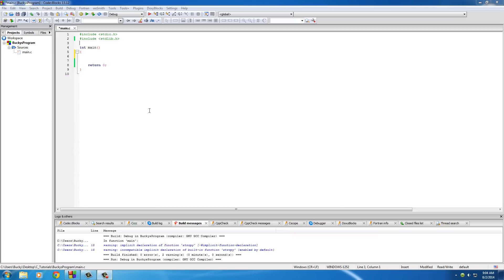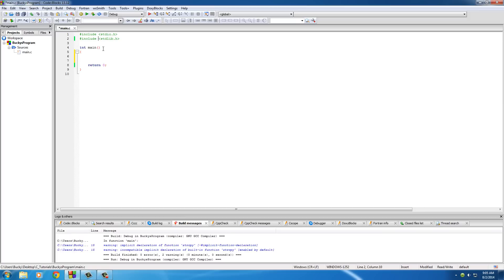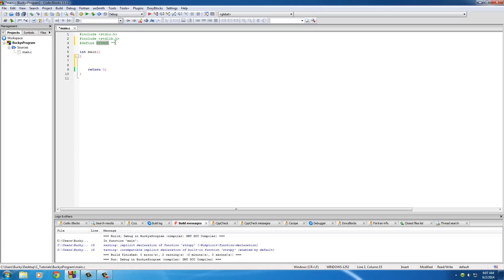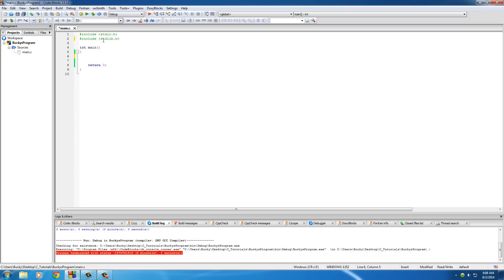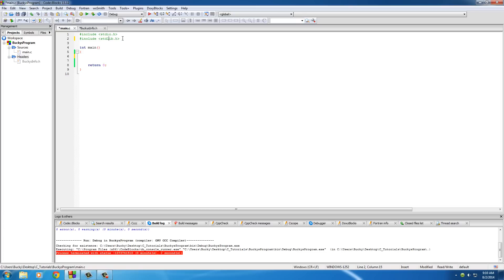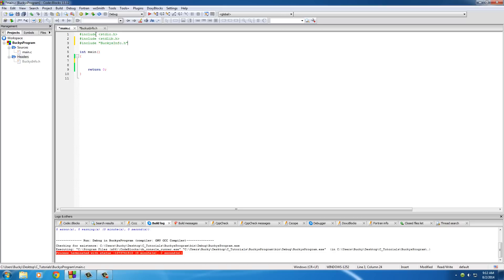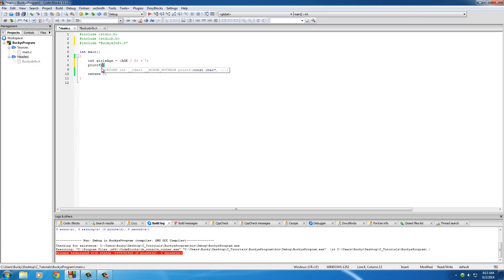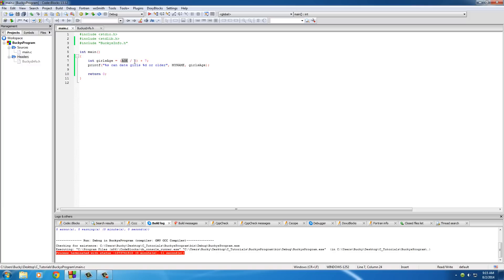C Programming Tutorial - 10 - Creating a Header File